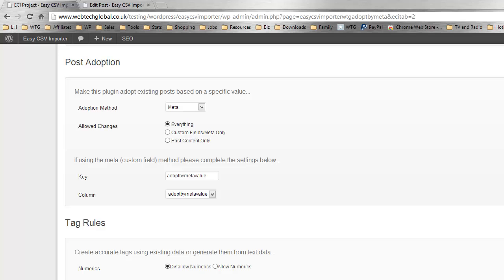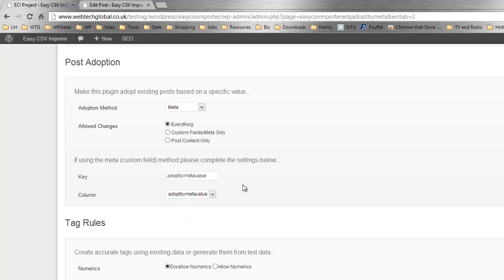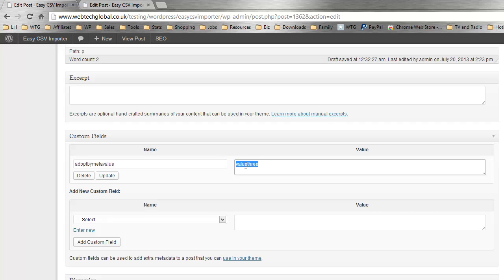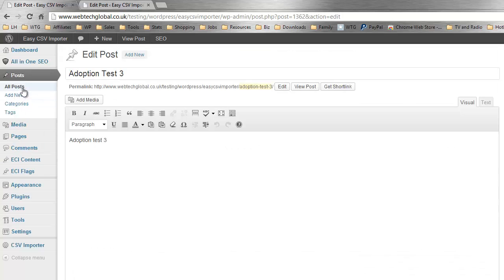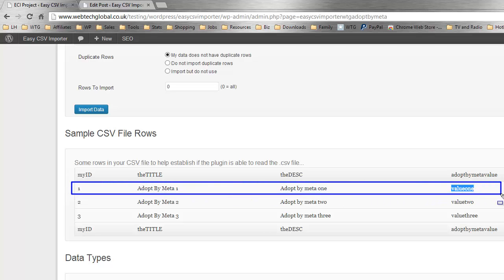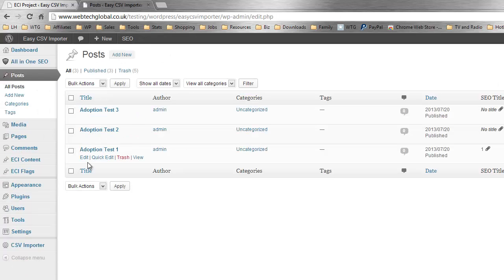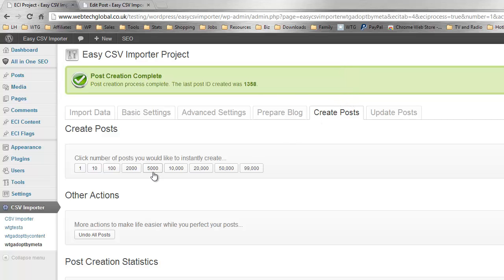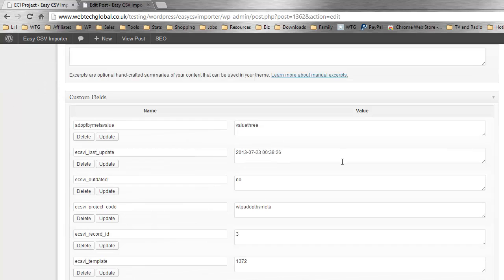Easy CSV Importer - Adopt Existing Post By Meta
Tutorial with important tips on making Easy CSV Importer adopt existing posts so that it can manage them as part of your new project.